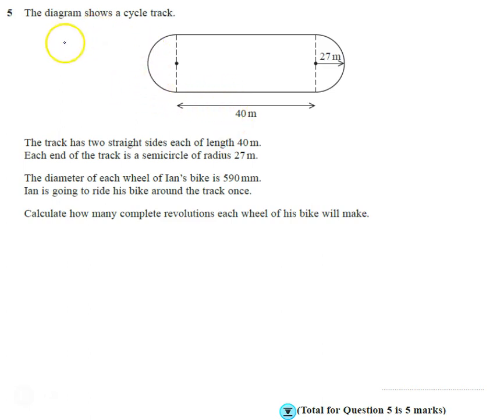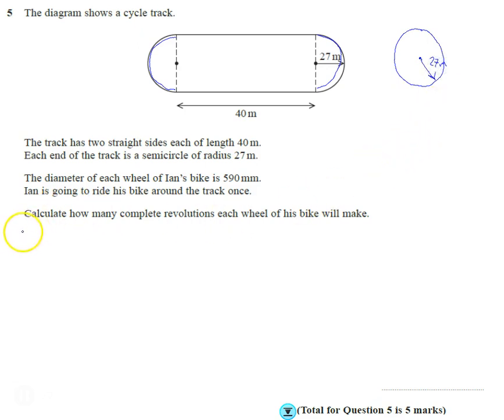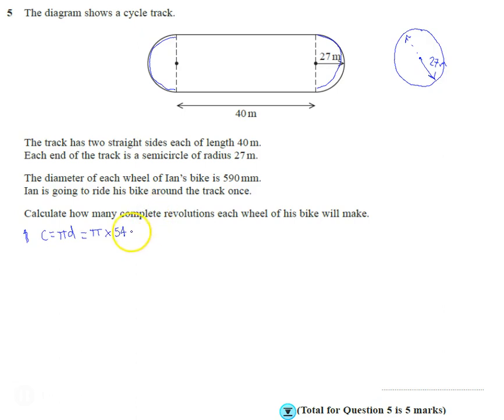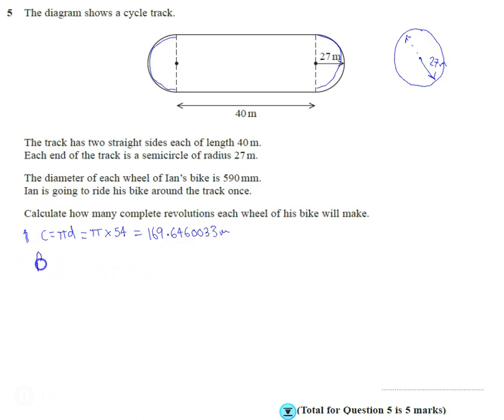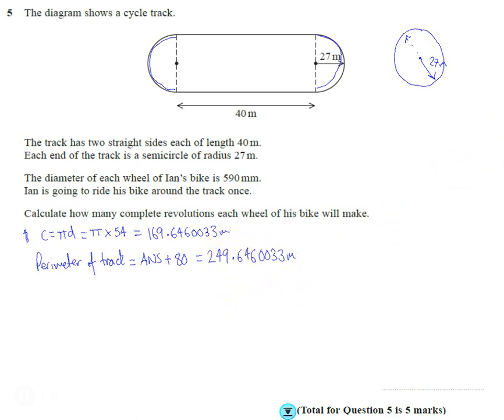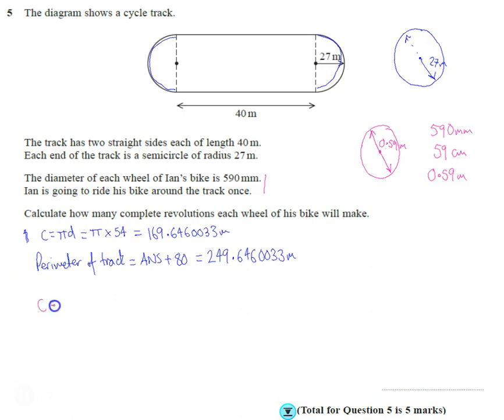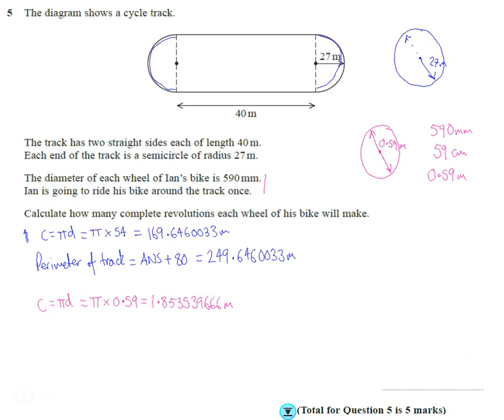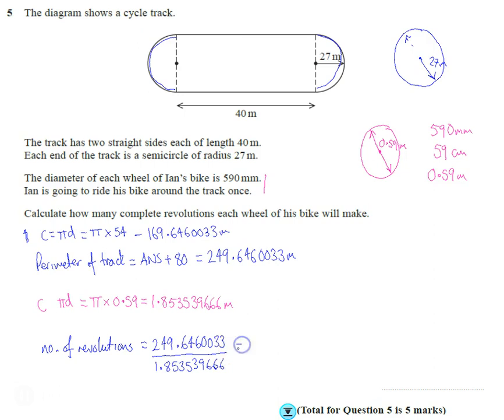Edexcel Mock 2 Paper 2H Q5 Circumference of a circle